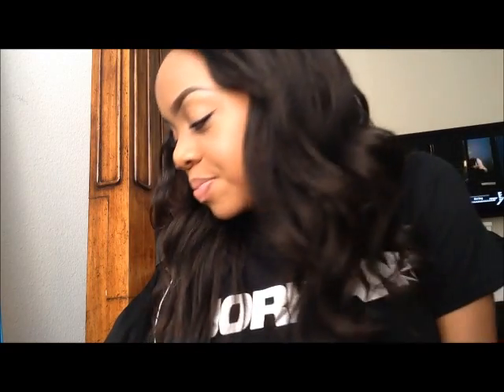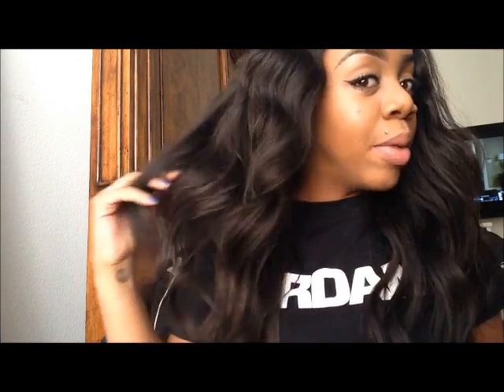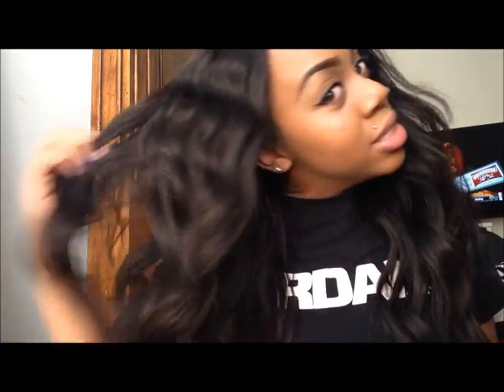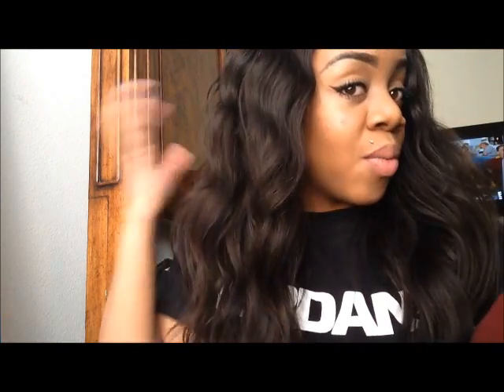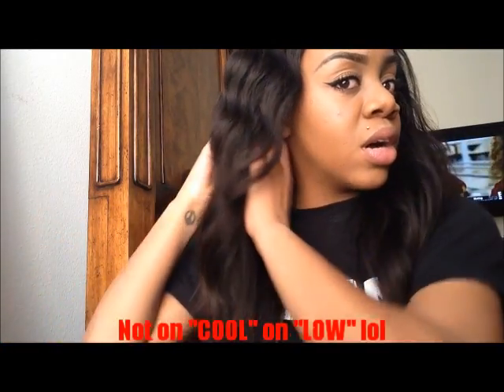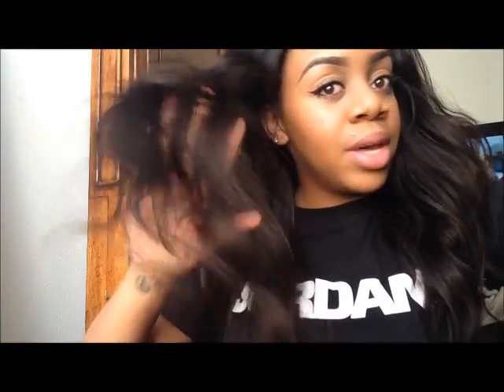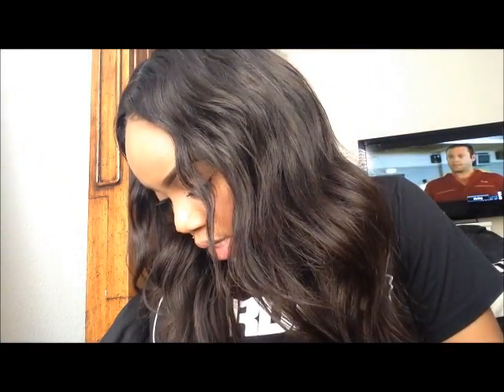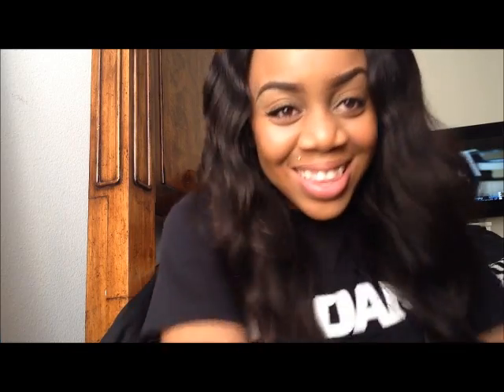💜 Final Review on Aliexpress New Star Hair Virgin Peruvian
Hey Ladies and Gents, this is going to be my final review on my Aliexpress Virgin Peruvian wavy hair! Hope you enjoy! please leave and questions below.